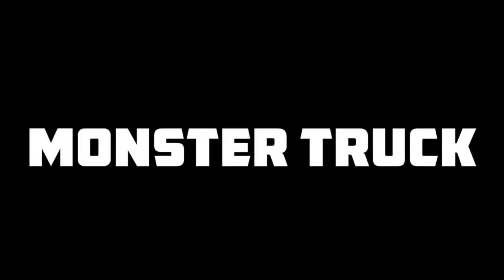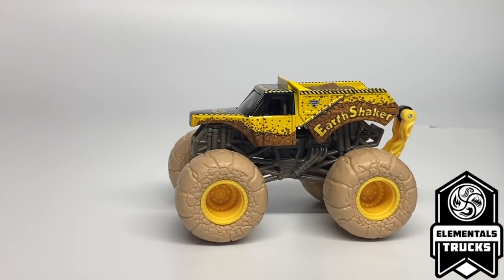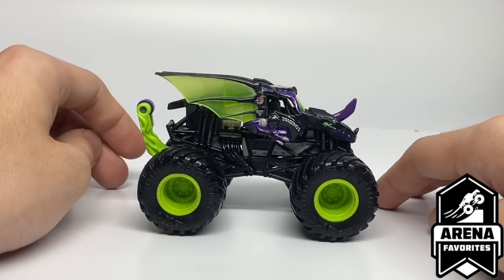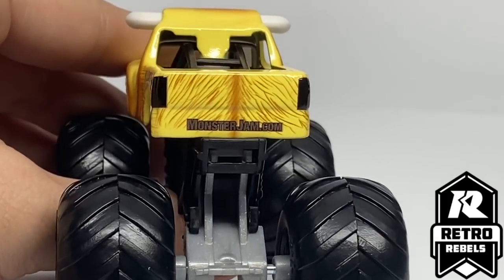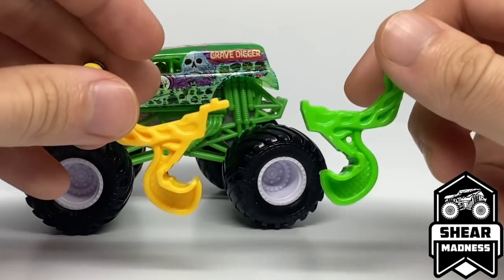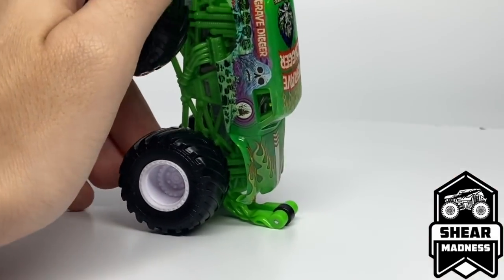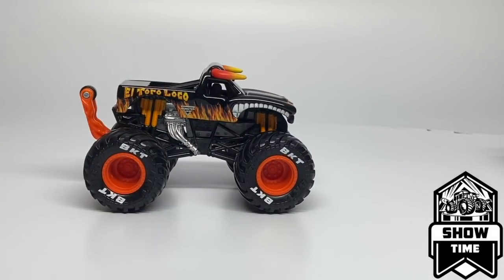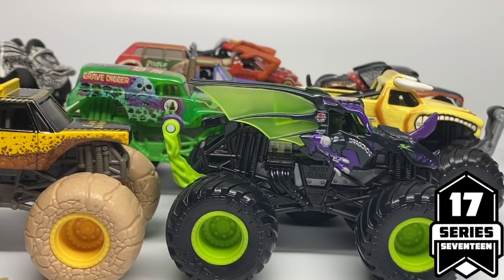SPIN MASTER MONSTER JAM SERIES 17 | 1:64 SCALE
Time stamps for individual reviews:
0:00 - Intro Clip
0:26 - Opening Information
2:13 - Series 17 Poster
3:20 - EarthShaker (Elementals Trucks)
4:29 - Darkus Neo Bakugan Dragonoid (Arena Favorites)
7:03 - Monster Mutt Rottweiler (Legacy Trucks)
8:40 - Bulldozer (Retro Rebels)
12:14 - Front Engine Wheelie Bar
12:47 - Grave Digger (Shear Madness)
15:00 - Metal Chassis Wheelie Bar
15:28 - Dragon (Max Contrast)
16:45 - Double Decker (Wreckless Trucks)
19:38 - Burn Victim Zombie (Bone Yard Trucks)
24:05 - Black El Toro Loco (Showtime Trucks)
25:53 - Closing Remarks